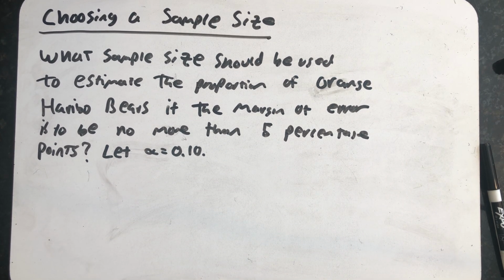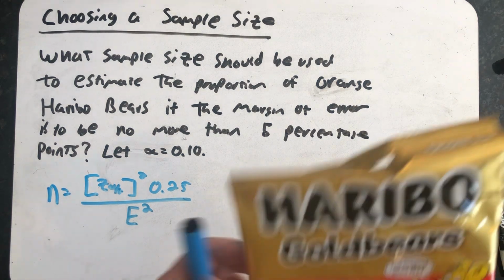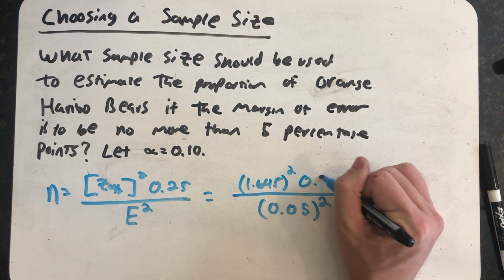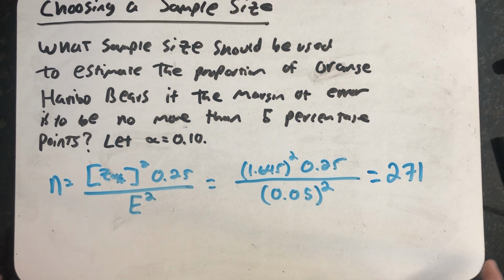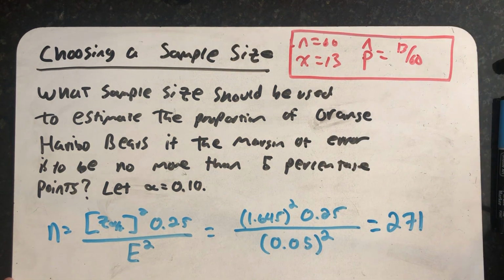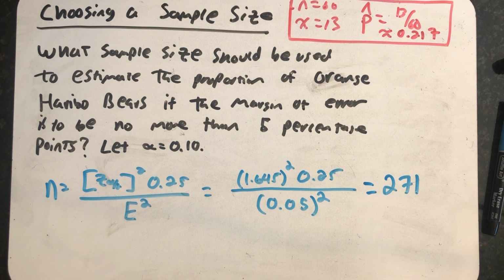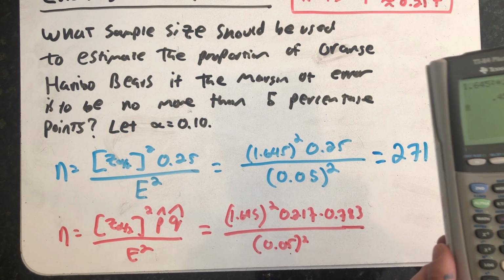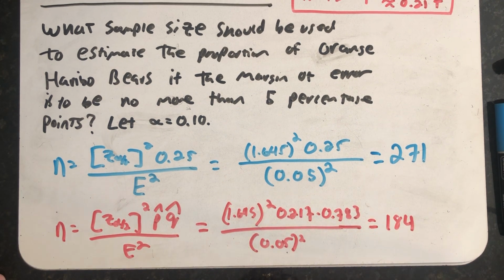sample size example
Finding the required sample size.